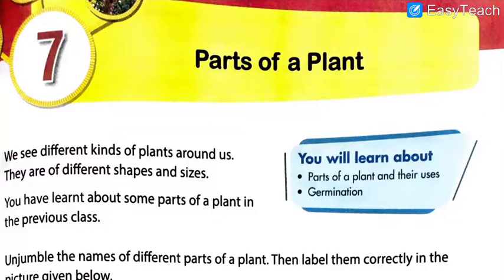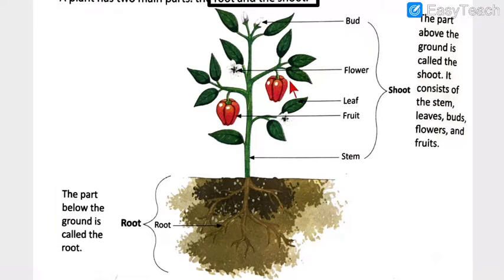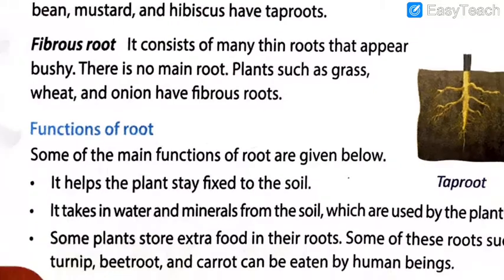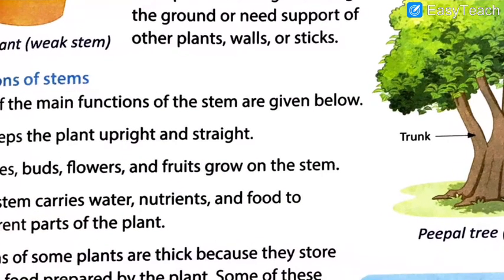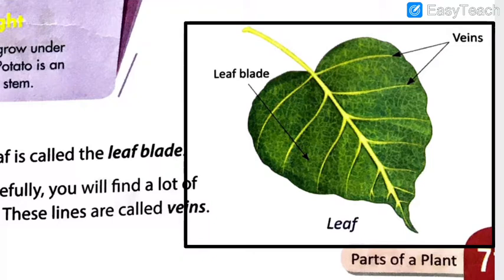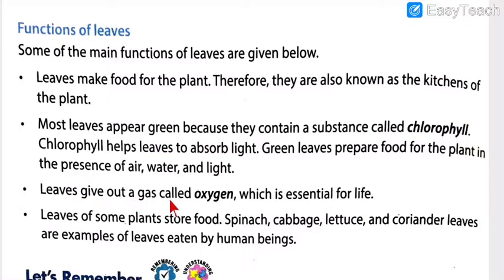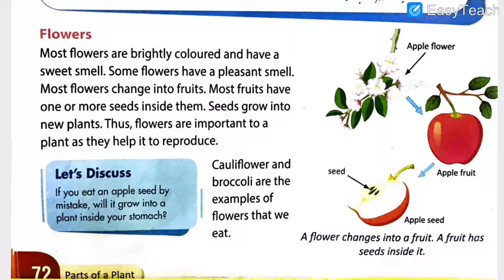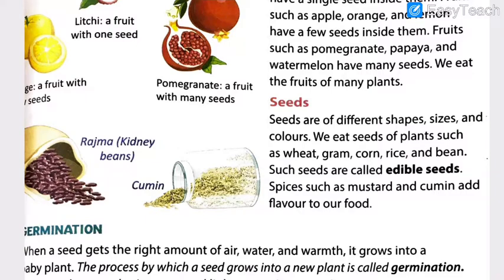English Medium - STD - 3 - SCIENCE - CH - 7 - REVISION